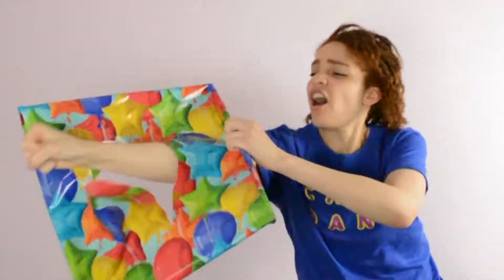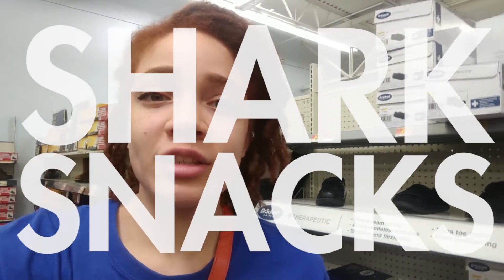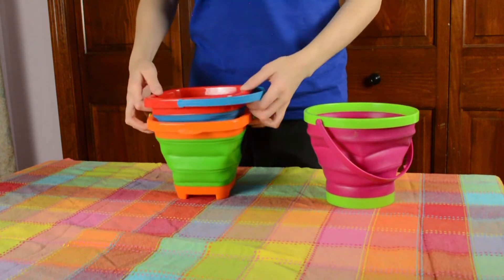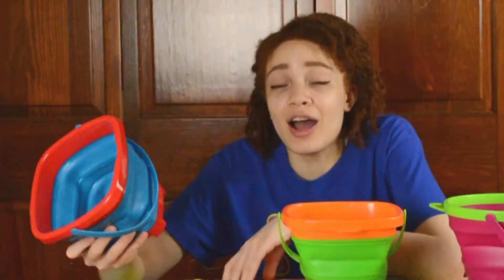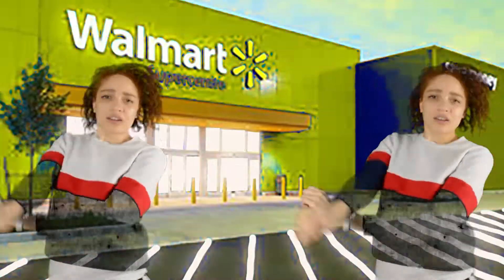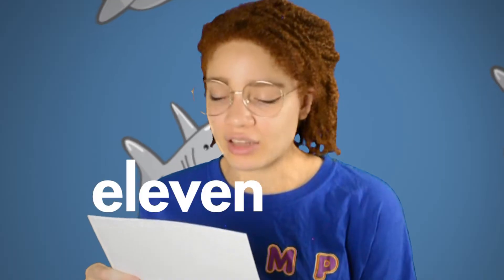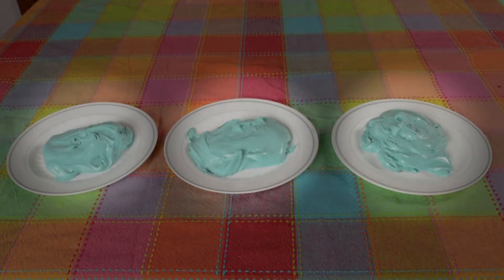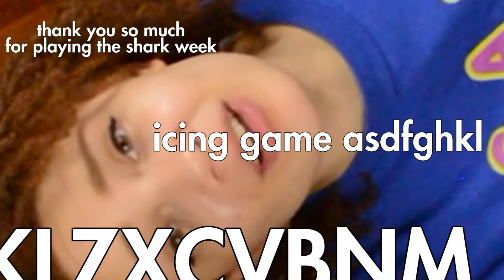I Built A Robot for Shark Week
In honor of Shark Week 2018, I built a robot. No, Shark Week's not paying me to do this.